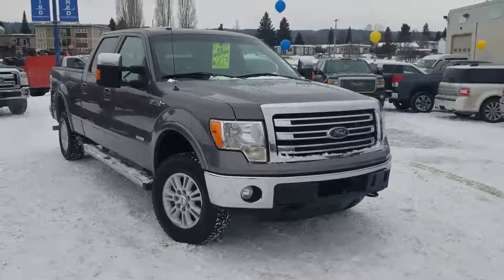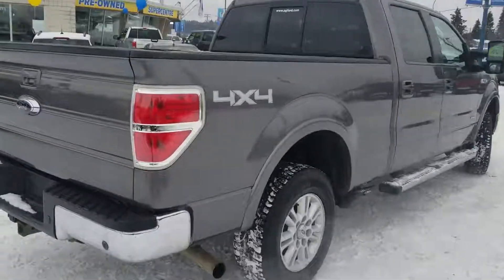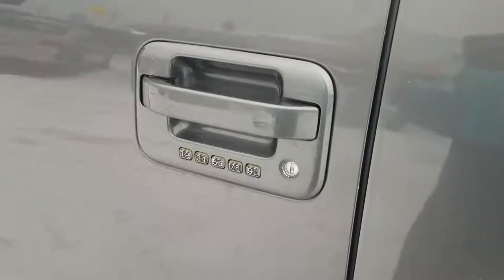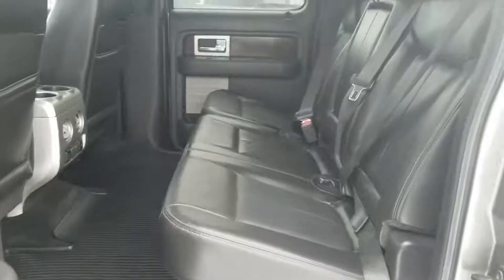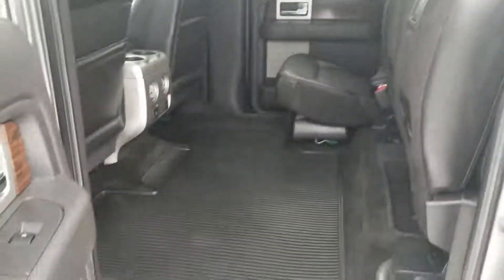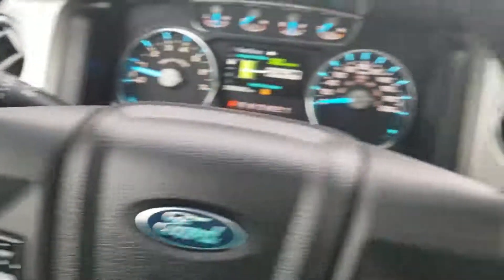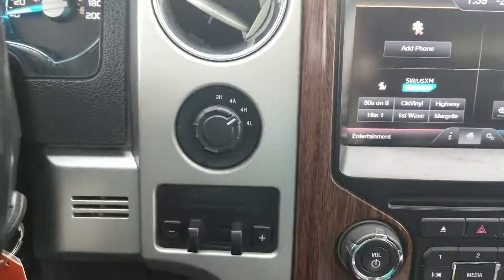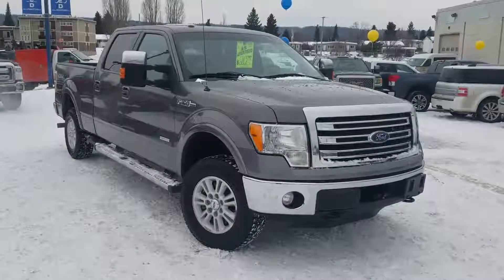2013 FORD F-150 LARIAT | KE62421D | PRINCE GEORGE FORD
This 2013 Ford F-150 Lariat is a great option for anyone in the market for a truck! Haul basically any of your toys with the 3.5L V-6 Ecoboost engine! Only 209,000 Km's. Great features like navigation and a power moonroof!

Comfortable seating for 5 passengers and lots of cabin storage! Box is protected by a factory spray in bed liner! Dual climate control, with leather heated and ventilated seats for both driver and passenger!
1331 Central Street West
Prince George, BC
V2M 3E2